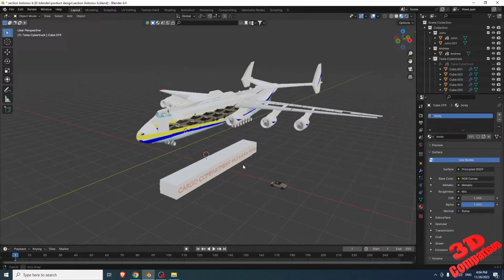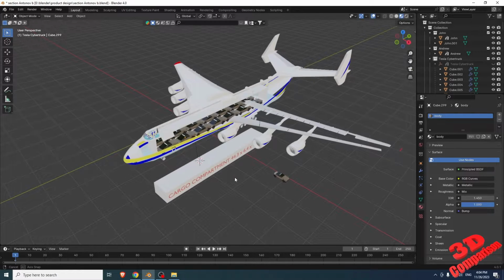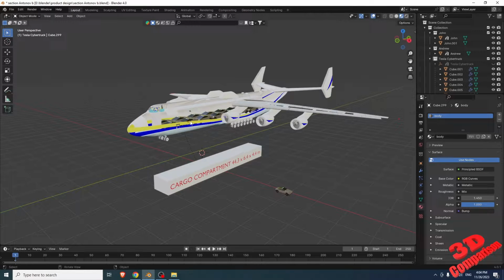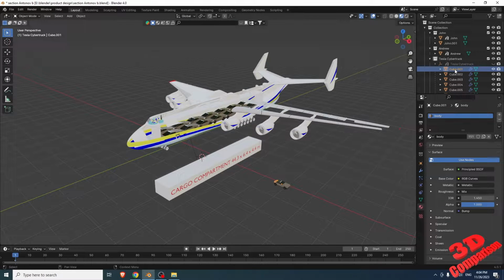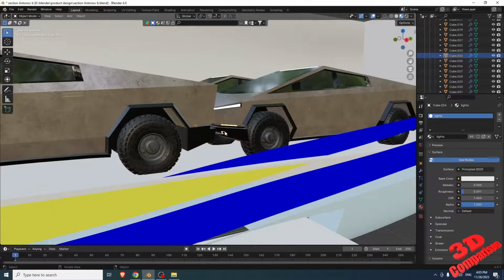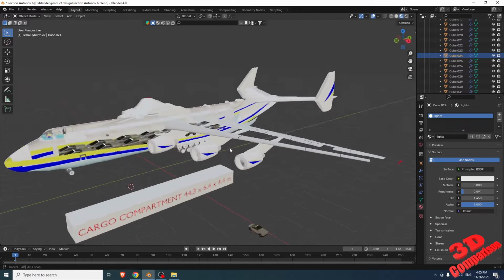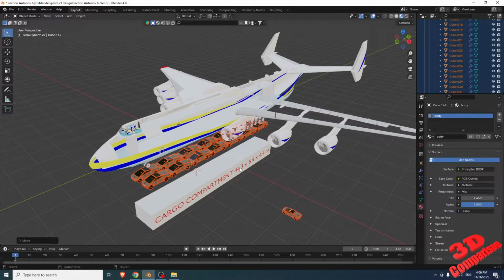blender Tips and Tricks - Group Selection (Shift+G)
The Group Selection (Shift+G) shortcut is a powerful tool that can be used to quickly and easily select objects or elements based on shared properties. This can be a huge time-saver, especially when working with complex scenes.